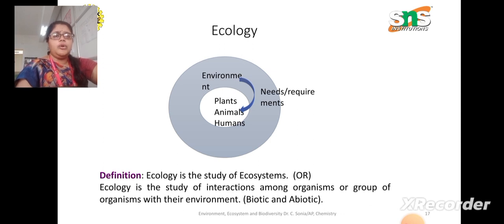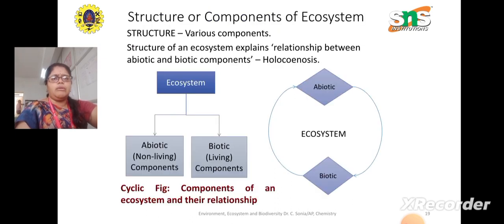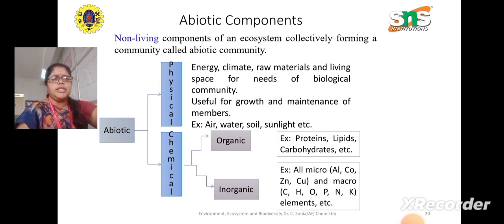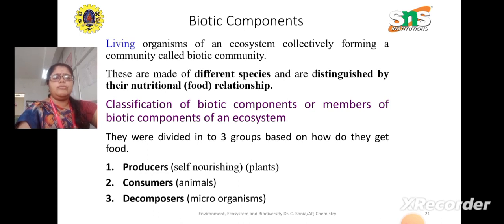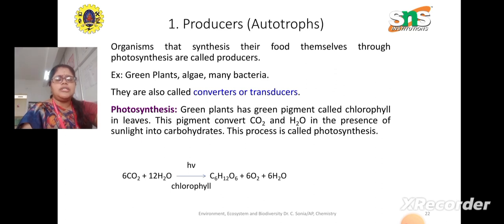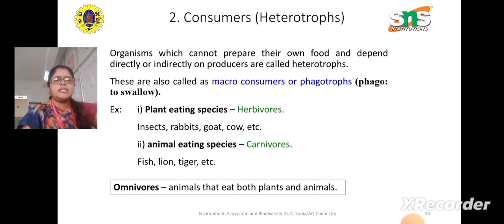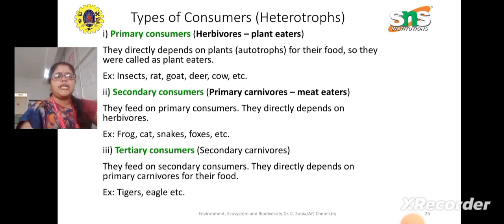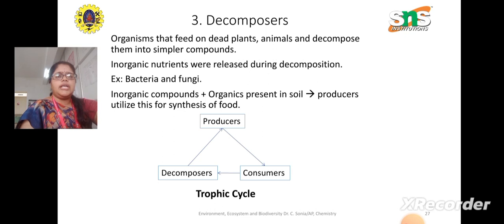Environment Ecosystem and Biodiversity Ecology and Ecosystem